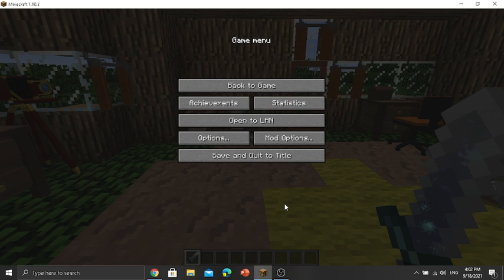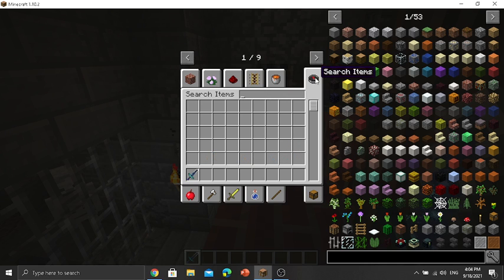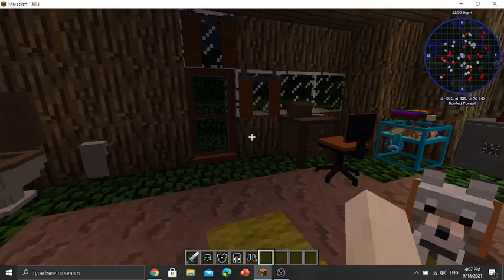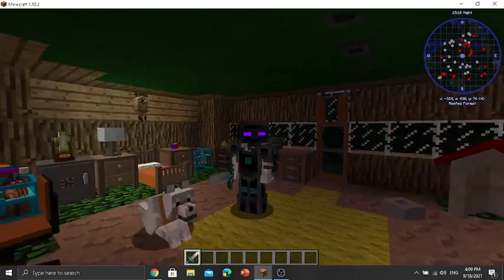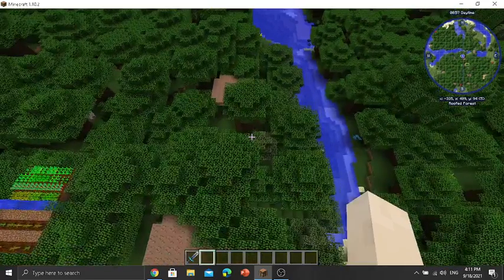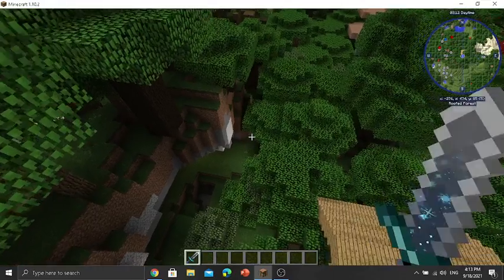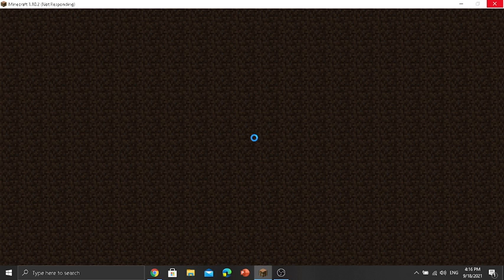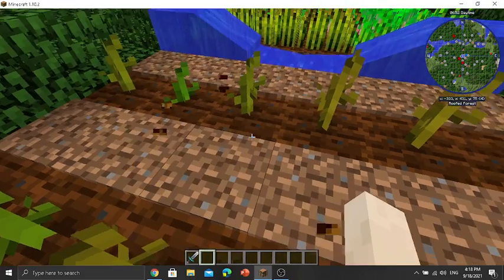Minecraft Haunted House! (Modded), (Not Clickbait)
Guys! I just found a haunted house in minecraft! I am so Freaked out 😢